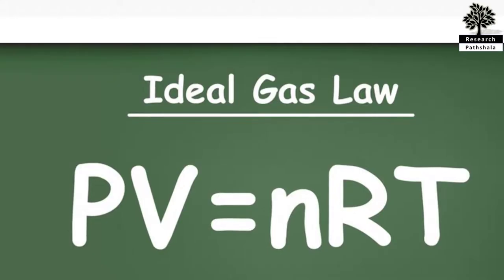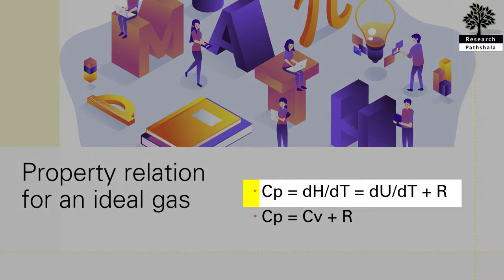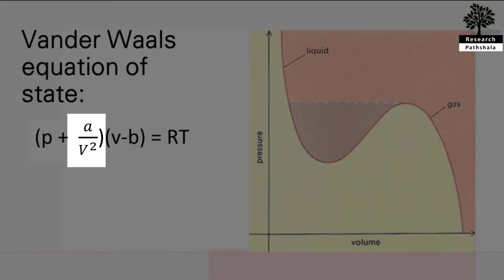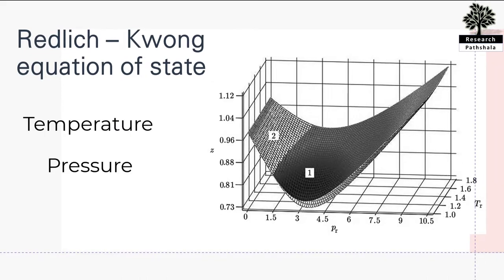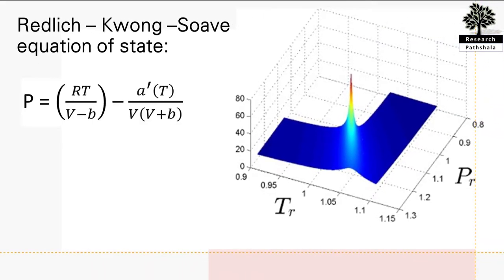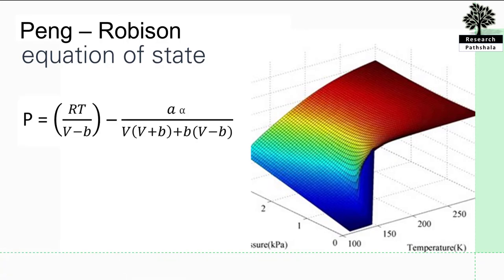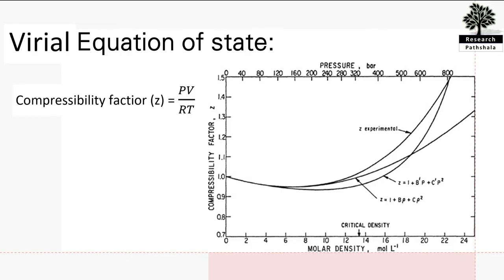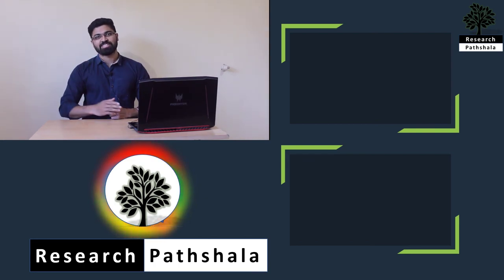🔥🔥Equation of state | Ideal Gas | Vander Waal | Virial EOS | Redlich–Kwong–Soave | Thermodynamics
At present, there is no single equation of state that accurately predicts the properties of all substances under all conditions. An example of an equation of state correlates densities of gases and liquids to temperatures and pressures, known as the ideal gas law, which is roughly accurate for weakly polar gases at low pressures and moderate temperatures. This equation becomes increasingly inaccurate at higher pressures and lower temperatures, and fails to predict condensation from a gas to a liquid.

The general form of an equation of state may be written as

f(p,V,T)=0
 It is directly related to Gibbs phase rule, that is, the number of independent variables depends on the number of substances and phases in the system.

An equation used to model this relationship is called an equation of state. In most cases this model will comprise some empirical parameters that are usually adjusted to measurement data. Equations of state can also describe solids, including the transition of solids from one crystalline state to another. Equations of state are also used for the modeling of the state of matter in the interior of stars, including neutron stars, dense matter (quark–gluon plasmas) and radiation fields. A related concept is the perfect fluid equation of state used in cosmology.

Equations of state are applied in may fields such as process engineering and petroleum industry as well as pharmacutical industry.
Equation of states(EOS) for Ideal and Real Gases:

Ideal Gas equation of state:
PV = nRT
It has approximate validity for the low pressure region because at low pressure and high temperature, nearly all gases behave as ideal gas. This equation characteristics the behaviour of a hypothetical gas in which no intermolecular forces exist and of a real gas in the limit as pressure approaches zero, since at low pressures and high temperatures the real gases tend to achieve ideality. Implied property relation for an ideal gas:
Cp = dH/dT = dU/dT + R
Cp=Cv+R
This equation does not imply that Cp and Cv are themselves constant for an ideal gas, but only that they vary with temperature in such a way that their difference is equal to R.

Vander Waals equation of state
Vander Waals, by applying the laws of mechanics to individual molecules, introduced two correction terms in the equation of ideal gas. For a real gas with n = 1, it is written as
(p +  a/V^2 )(v-b) = RT
The coefficient 'a' is introduced to account for the existence of mutual attraction between the molecules. Term a/V^2   is called the force of cohesion and accounts for the intermolecular forces of attraction between molecules. The term 'b' is incorporated to account for the volumes of the molecules i.e. the volume occupied by the gas molecules and is called as co-volume.
a = (27/64)  (R^2 〖Tc〗^2)/Pc =0.422  (R^2 〖Tc〗^2)/Pc
b = RTc/8Pc = 0.125 RTc/Pc
Where Tc Pc and Vc are the critical temperature pressure and volume.

Redlich – Kwong equation of state:
In physics and thermodynamics, the Redlich–Kwong equation of state is an empirical, algebraic equation that relates temperature, pressure, and volume of gases. It is generally more accurate than the van der Waals equation and the ideal gas equation at temperatures above the critical temperature.
P = (RT/(V-b)) - a/(T^0.5 V(V+b))
a = 0.428  (R^2 〖Tc〗^2.5)/Pc
b = 0.0867a RTc/Pc

Redlich – Kwong –Soave equation of state:
P = (RT/(V-b)) – (a^' (T))/V(V+b)
a’ = α a  α = f(T, ω)
a = 0.428  (R^2 〖Tc〗^2)/Pc
b = 0.0867 RTc/Pc
Accentric Factor (ω) = - 1-log⁡〖((p_A^v)/Pc)_(Tr=0.7) 〗

Peng – Robison equation of state
P = (RT/(V-b)) – (a α )/(V(V+b)+b(V-b))
α = Function of Tr and ω

Viral Equation of state:
For real gases, the internal energy U is a function of temperature and volume because of molecular interactions, such as the collision of molecules, which depends on the distance between the molecules. Therefore, the change in volume affects the energy. The molecular forces have a short range. At low densities, the molecules are far apart from each other; hence, the effect of interactions is small and negligible, and it vanishes as the volume approaches infinity. The virial EOS is
Compressibility factior (z) = PV/RT = 1+ B’P + C’P^2 + D’P^3+ .

= 1 + B/V + C/V^2 + D/V^3 + .
where B(T) and C(T) are the temperature dependent second and third virial coefficients, respectively, and Z is the compressibility factor.

B, C, D, B’, C’, D’, are viral coffecients
B,B’ = Second viral Coefficients
C, C’ = Third Viral Coefficients